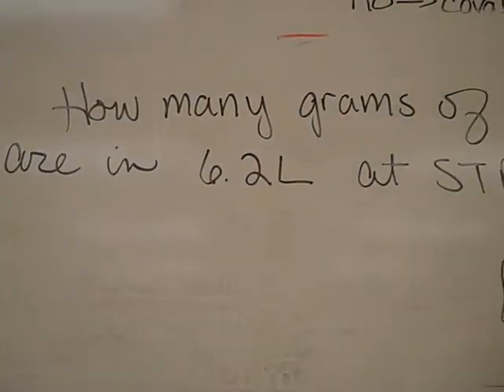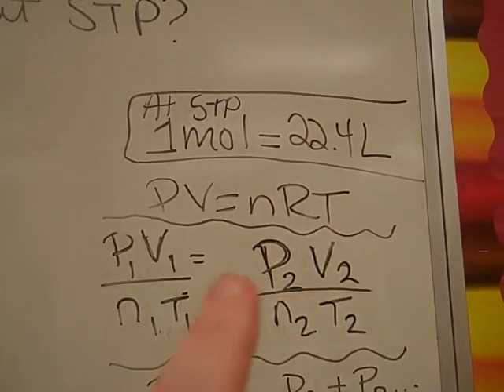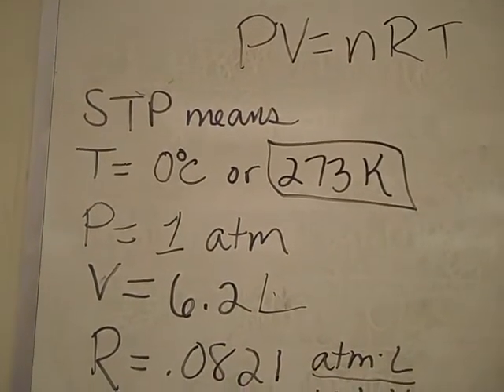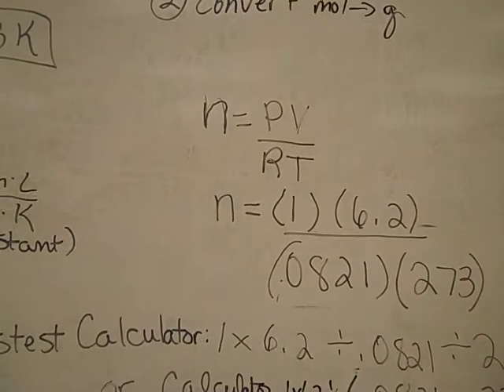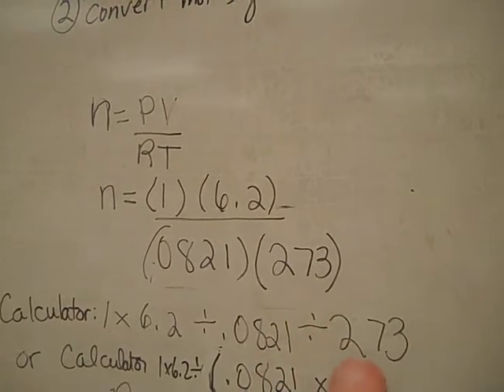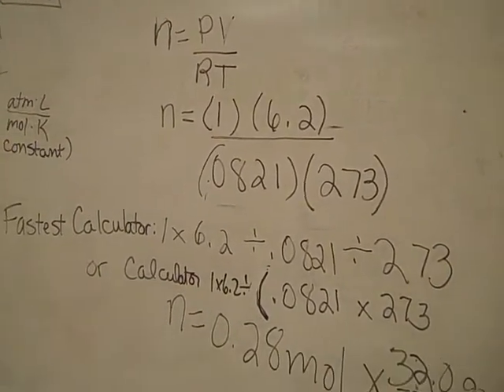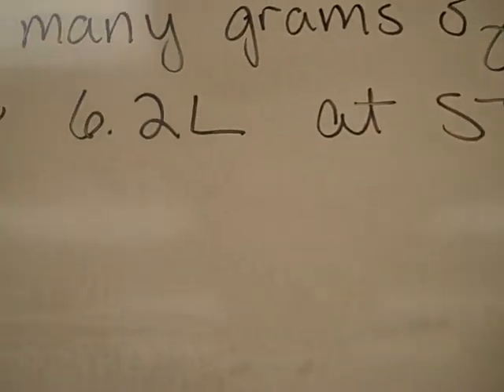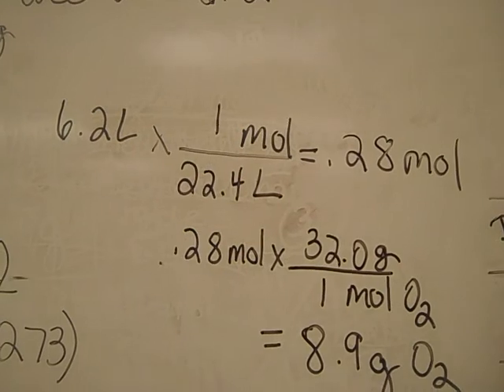Mass of Gas at STP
Two ways shown to find the mass of a gas at STP